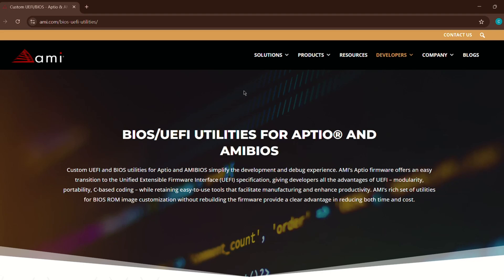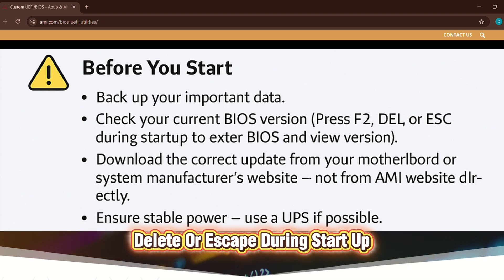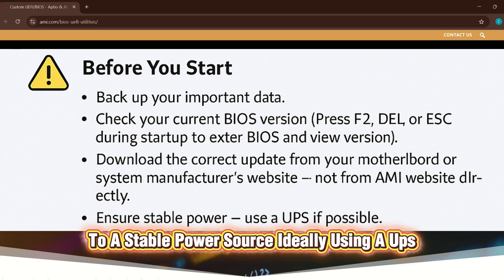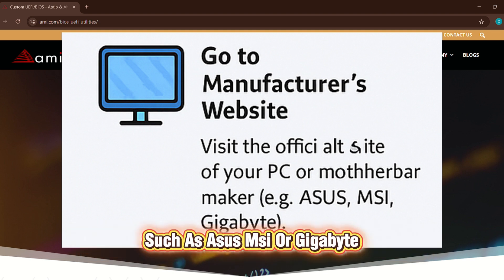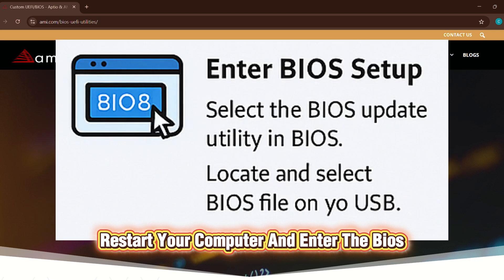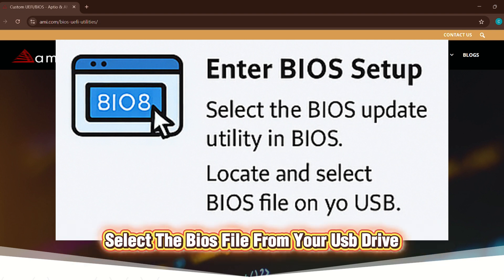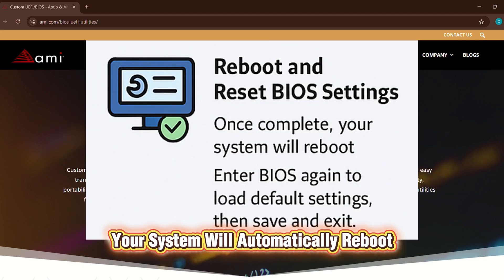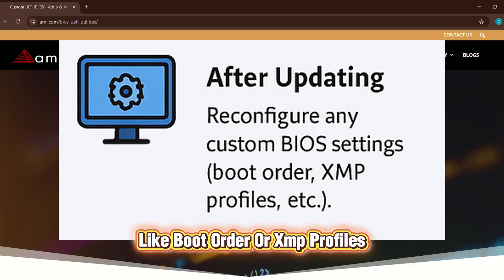NEW! HOW TO UPDATE AMERICAN MEGATRENDS BIOS IN 2026!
In this comprehensive tutorial, we'll guide you through the essential steps to update your American Megatrends BIOS safely and efficiently. Whether you're looking to enhance your system's performance, fix bugs, or improve hardware compatibility, updating your BIOS is a crucial task. Follow our easy step-by-step instructions to ensure a smooth upgrade process!

1. **Identifying Your BIOS Version**: Learn how to check your current BIOS version and determine if an update is necessary.

CHAPTERS:
0:00 INTRO
0:03 TUTORIAL